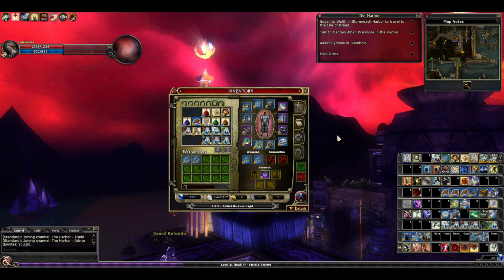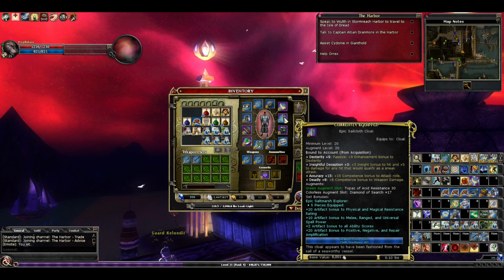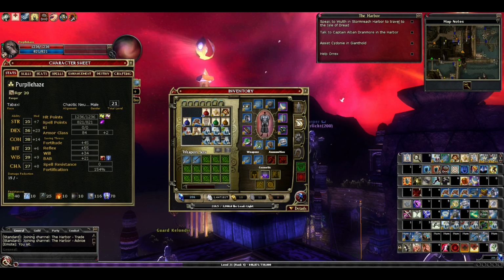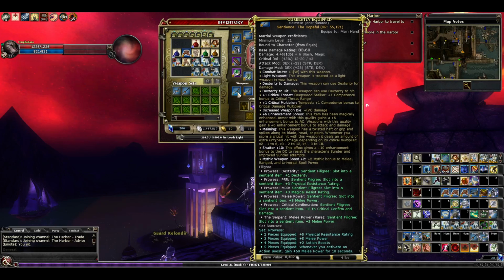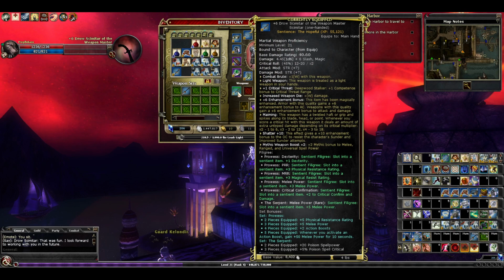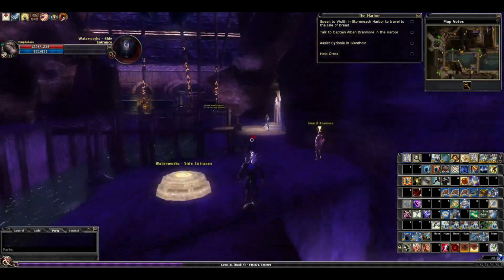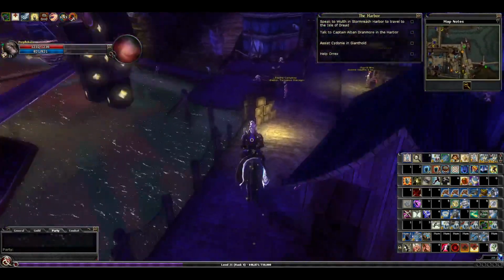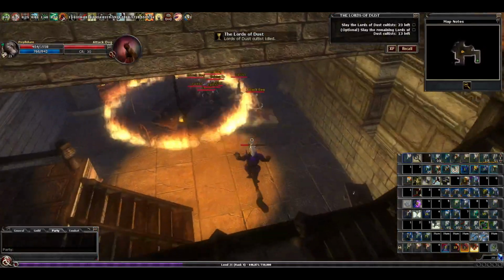DDO - Trials Of The Tempest - A Melee Ranger Life L21 - The Lords Of Dust (epic fail)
Learning the hard way to turn down the difficulty level during the illithid invasion :)